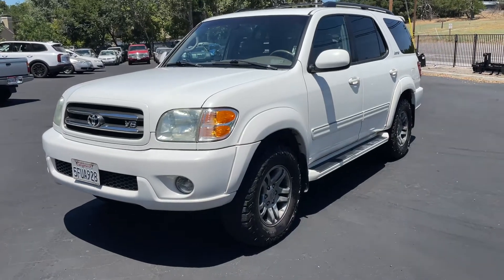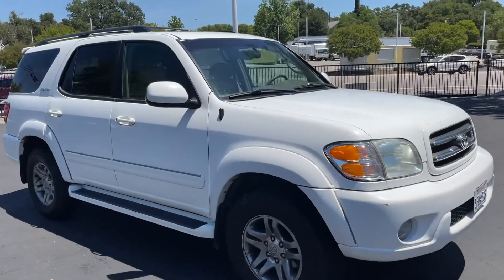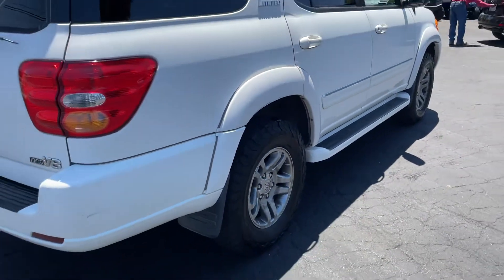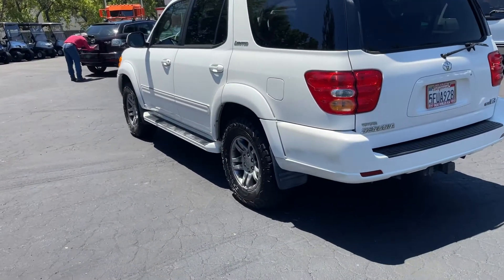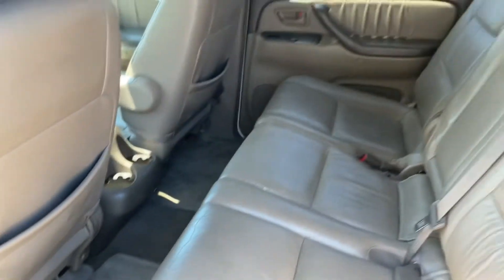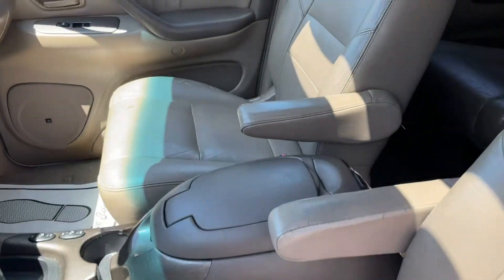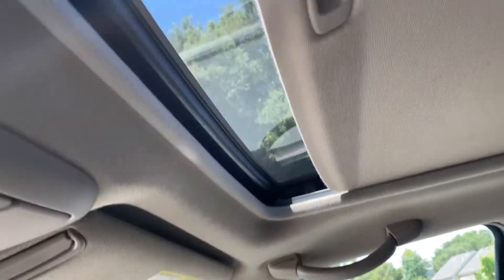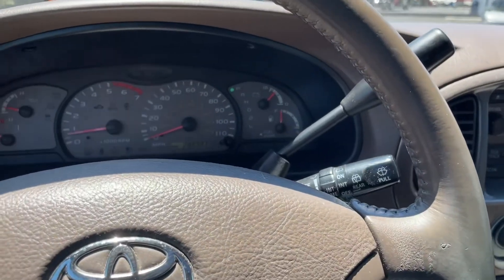2003 Toyota Sequoia